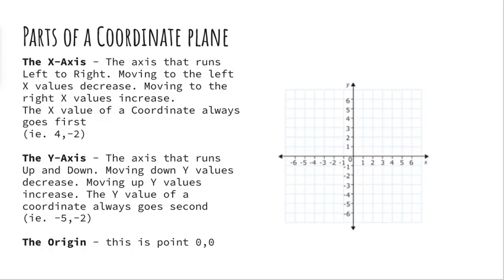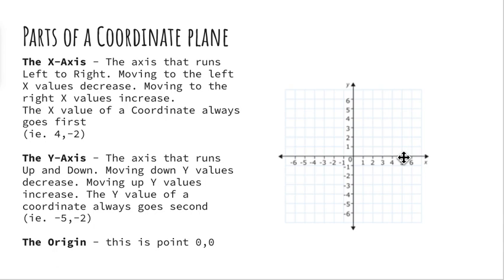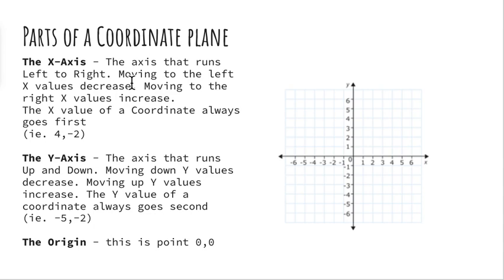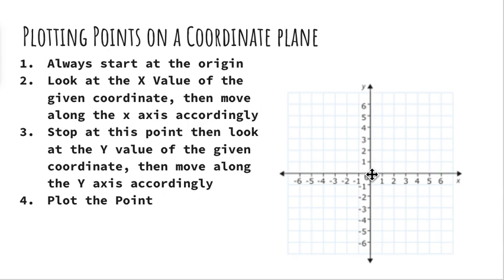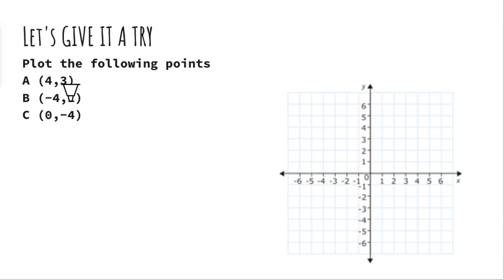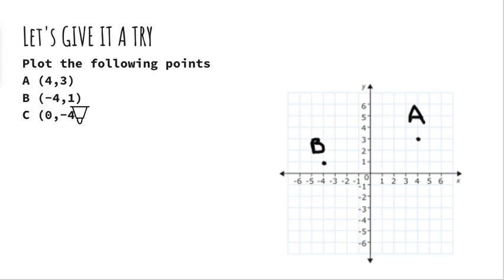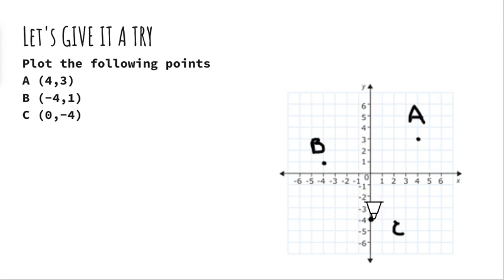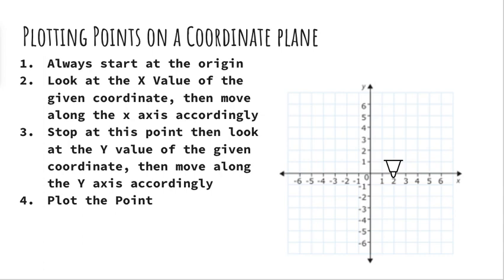How to Plot Points on a Coordinate Plane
Learn how to plot points on a coordinate plane (aka cartesian plane), when given coordinates